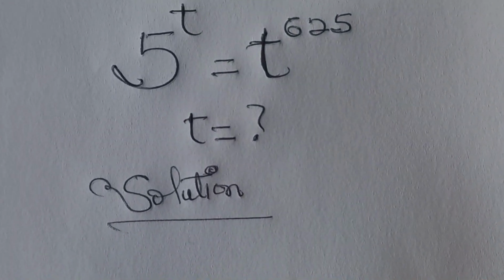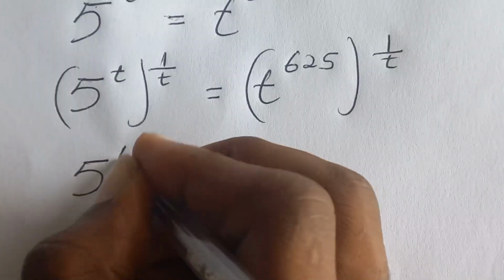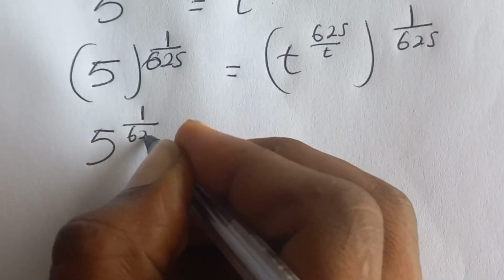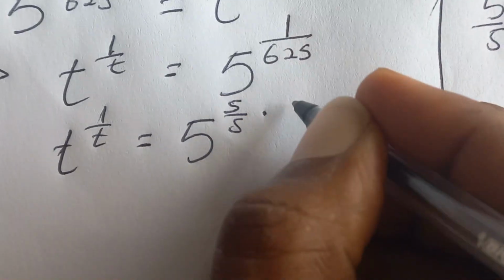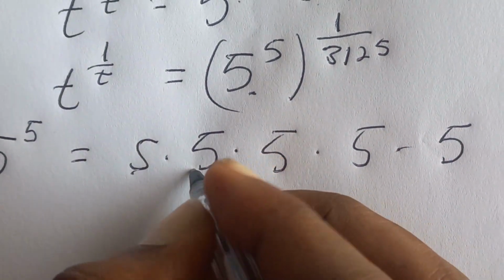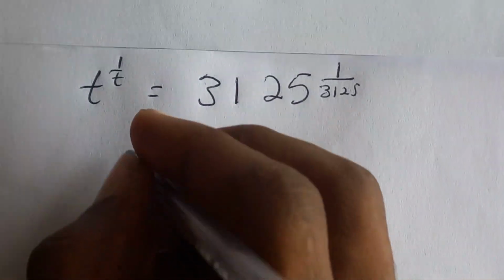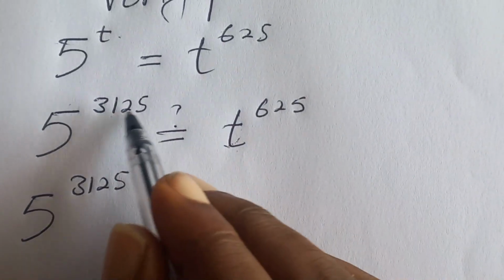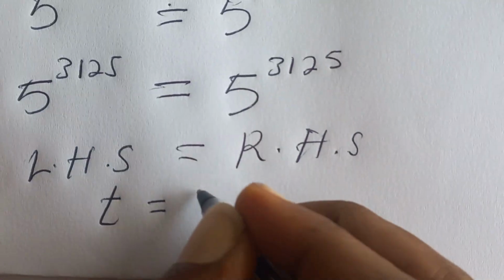Solving a 'Harvard' University entrance exam |Find t?